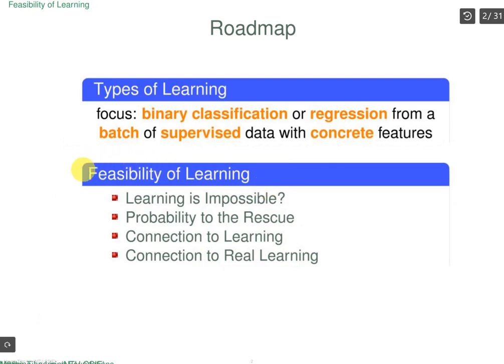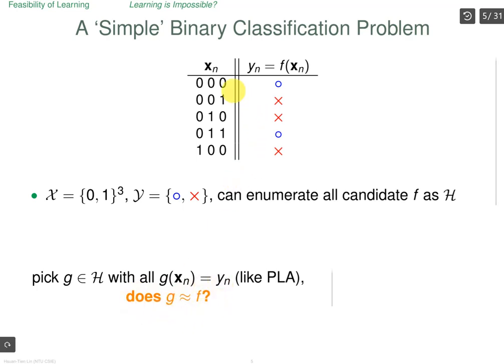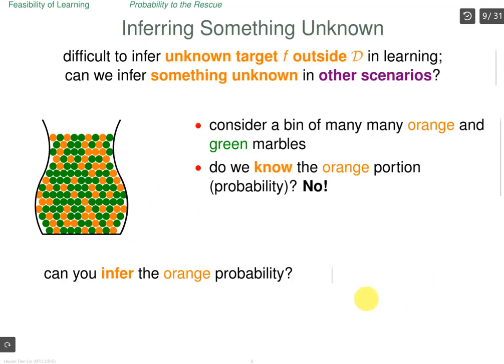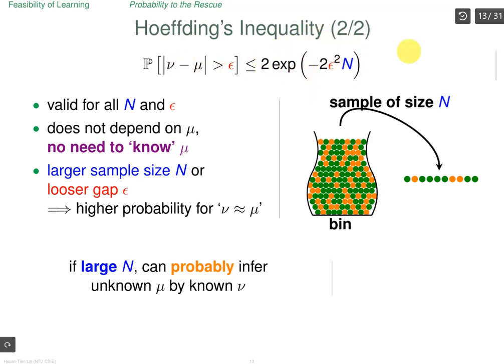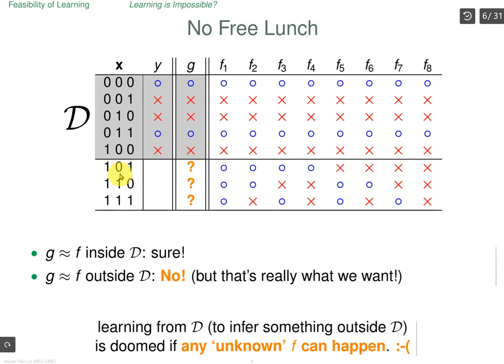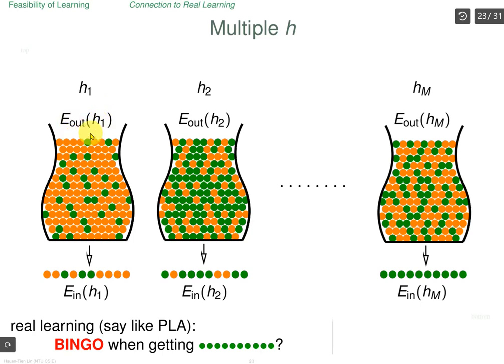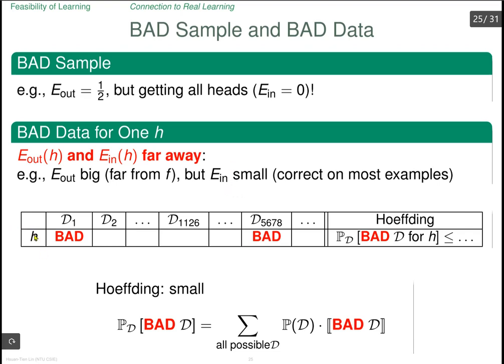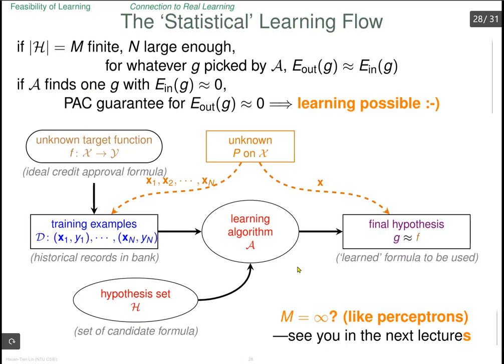Lecture 4: The Feasibility of (Machine) Learning